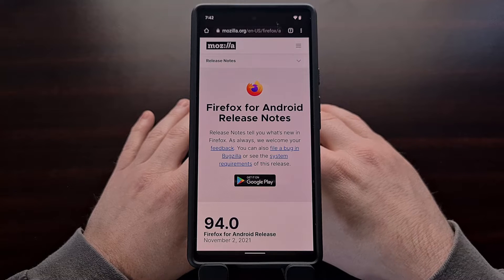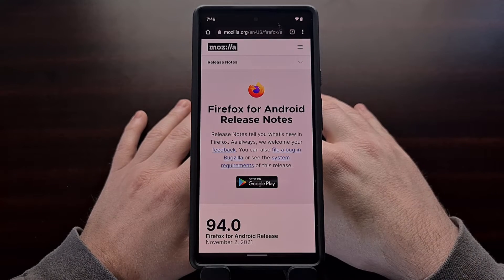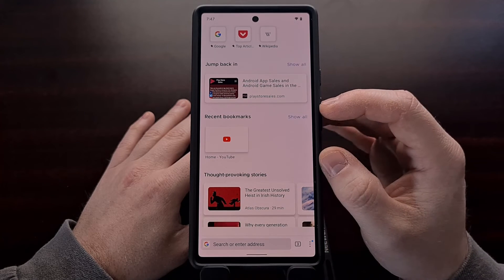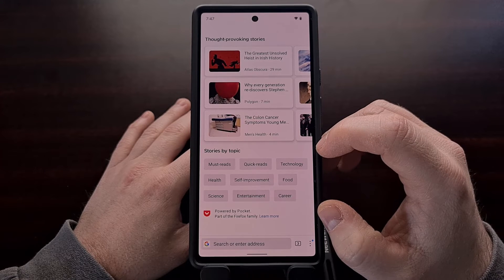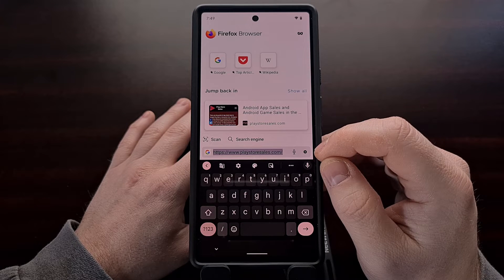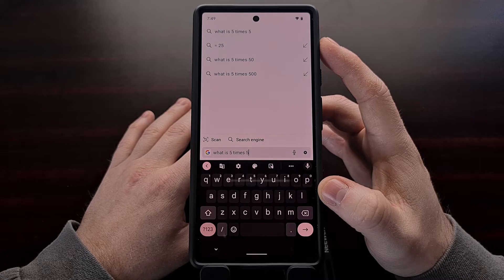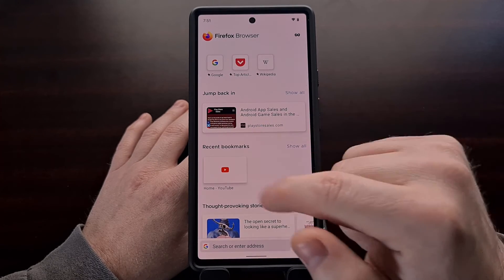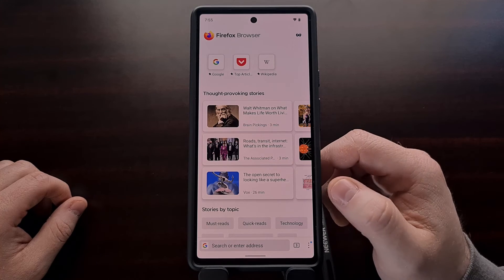Firefox for Android Updated to 94.0, Redesigns New Tab Page, Labels Inactive Tabs, & More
Mozilla has just begun rolling out a new update Firefox on Android that brings changes to the new tab page, adds security patches, and . . .

Video Description
Mozilla has released their latest big update for the Firefox web browser and it's now available on Desktop, Android, and iOS.

The biggest change here is the redesigned New Tab Page (also known as the FireFox homepage as well). This new change tries to make it quicker and easier to get back to what you were doing the last time you stopped browsing on the phone.

So with this update you'll see a few new sections in the new tab page for things like

Recent Tabs
Recent Bookmarks
Recent Searches
Recommended Articles

This isn't the only change with version 94 of Firefox, though. The company wants to help people stay organized on their phone so they've introduced a new Inactive Tab feature.

This works by labeling tabs as inactive if they haven't been viewed in 14 days. These tabs will be moved to a new tabs tray and it can be disabled via the Settings - Tabs section.

Now, if you don't want to see the redesigned home page then you can disable those as well via the Settings - Customize area.

The last big addition to this Firefox app update is called Awesomebar History Highlights. This feature now enables the web browser to suggest search terms (and even solutions) related to the answer or task you may be looking for.

Full Tutorial
1. Intro [00:00]
2.